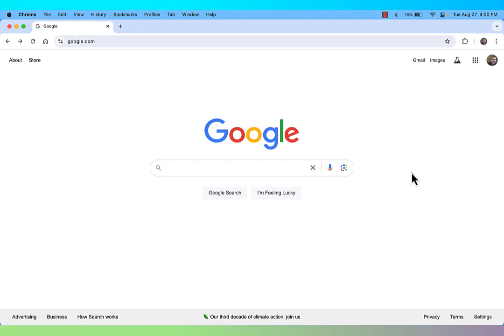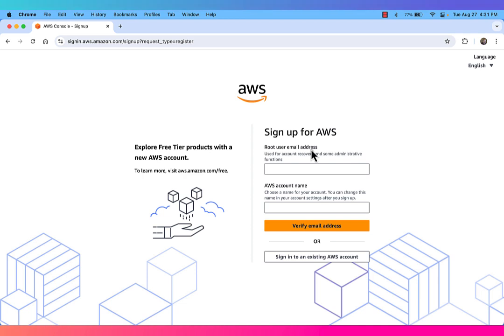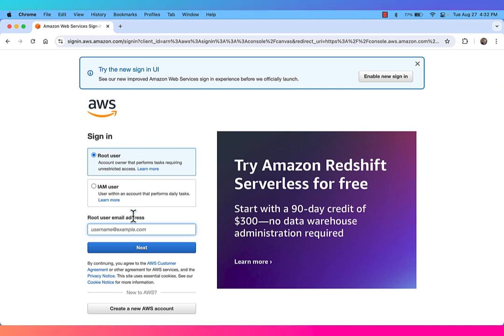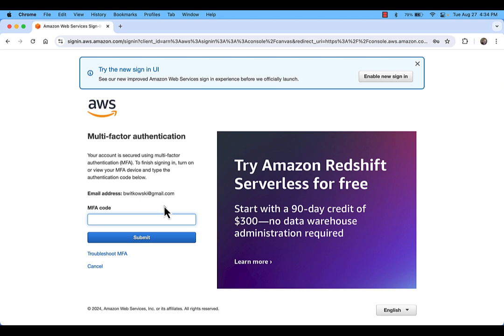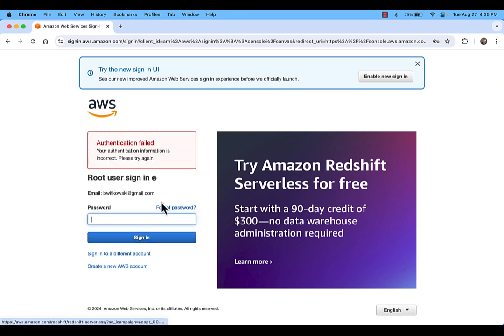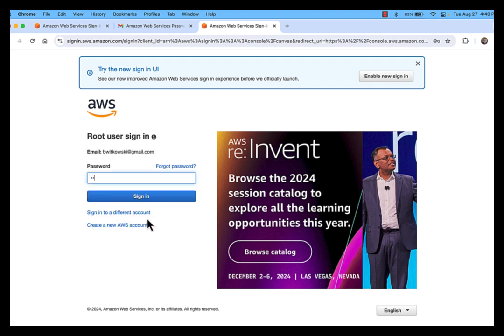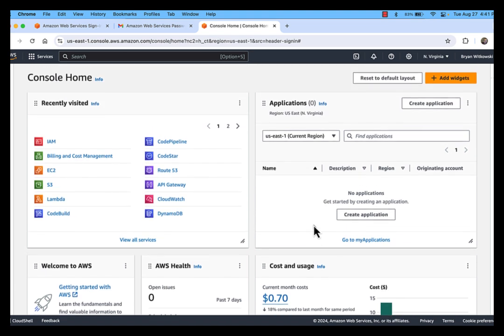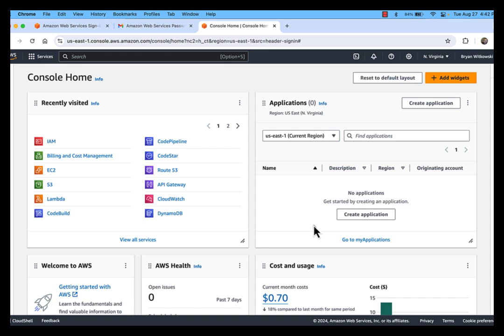AWS Account Creation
Create a new AWS account and login to the AWS console